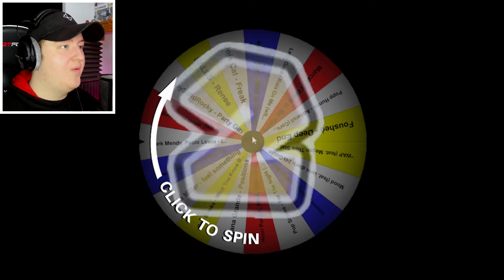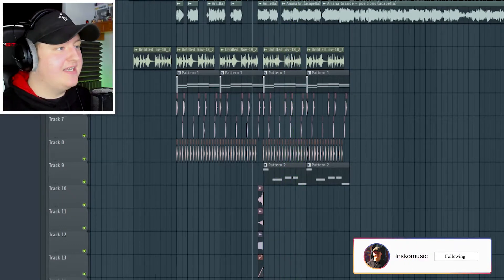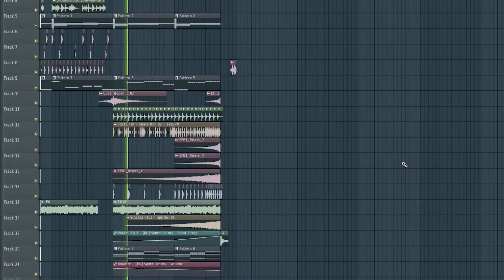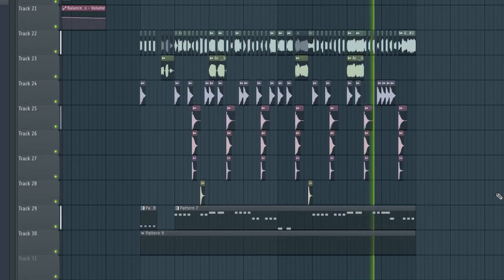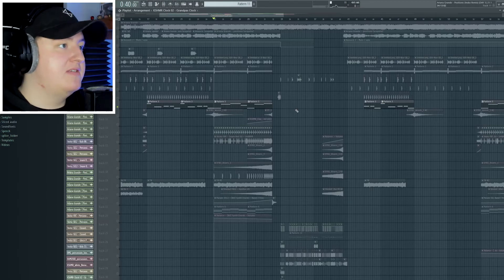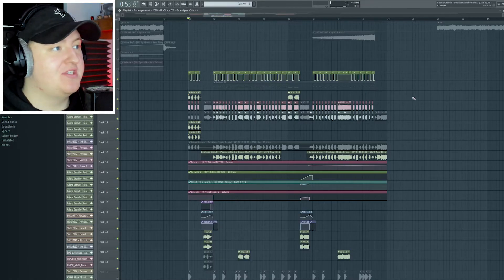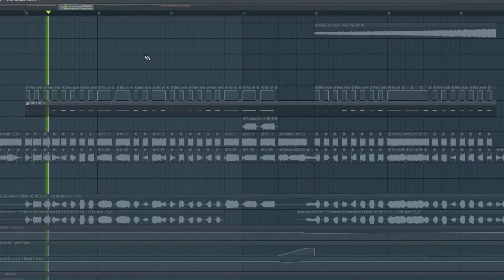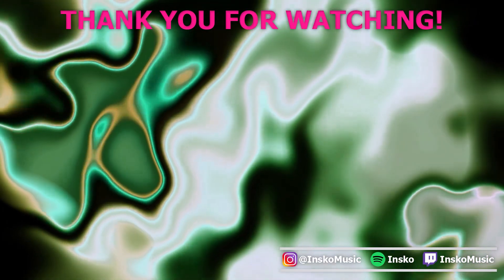Remixing A Tik Tok Song...